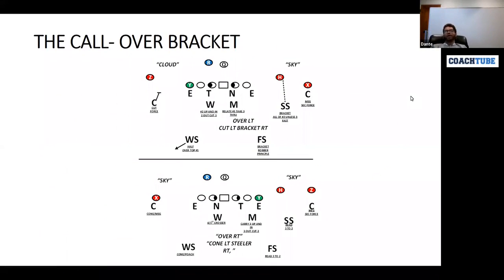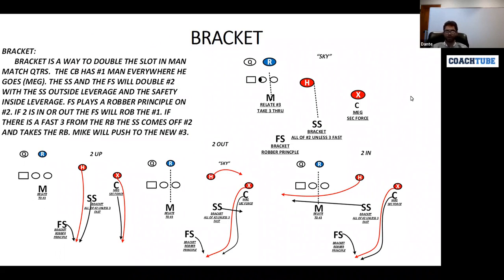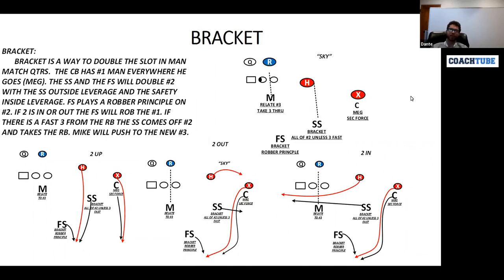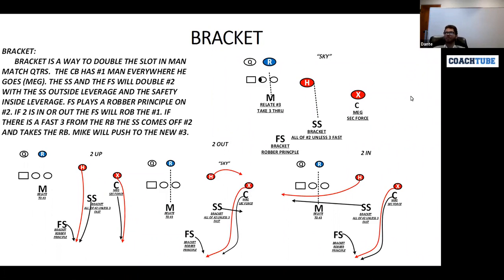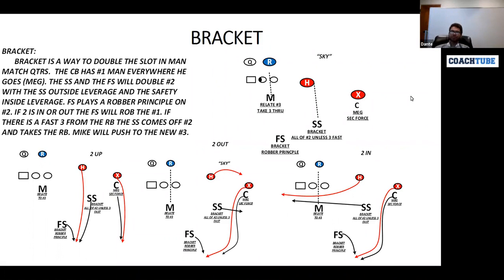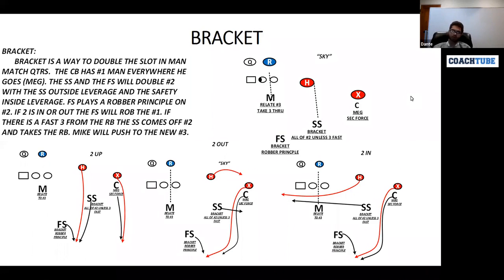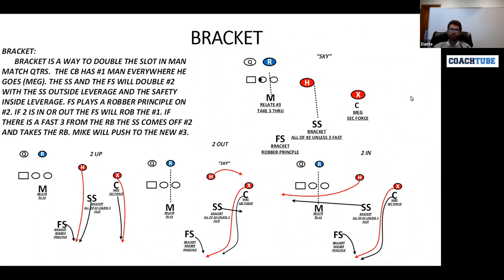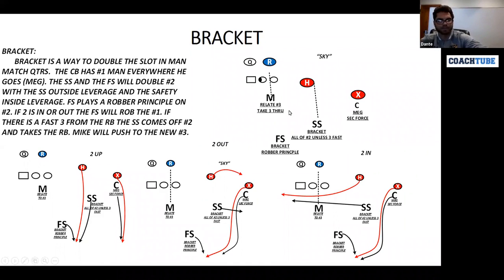Southern Miss DEF QC coach Dante Bartee - Cover 7 Bracket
Southern Miss DEF QC coach Dante Bartee going through the alignments, techniques & route matches of Cover 7 Bracket (man match quarters variation)...